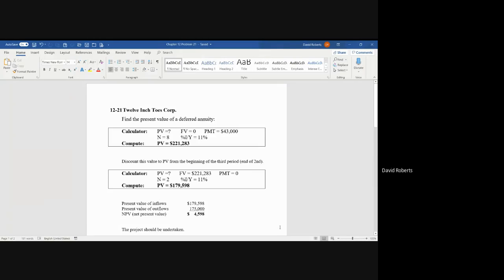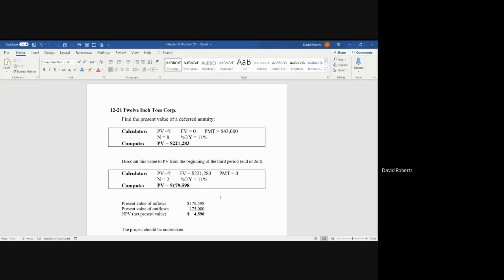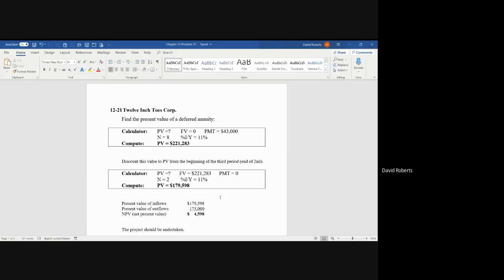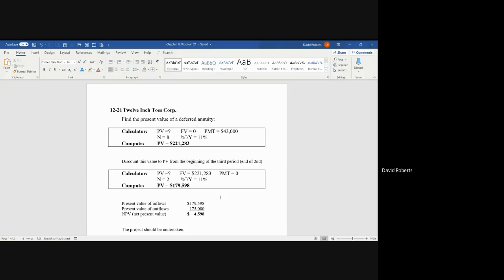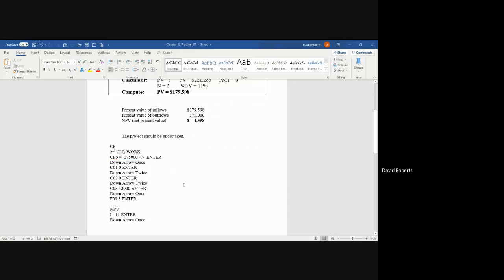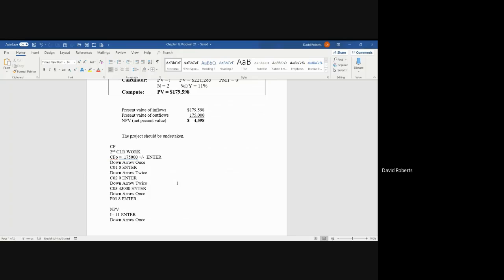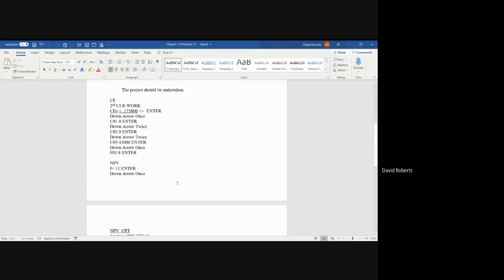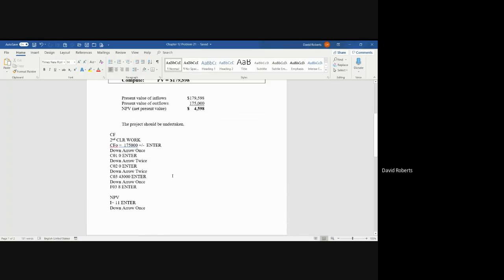Chapter 12 Problem 21